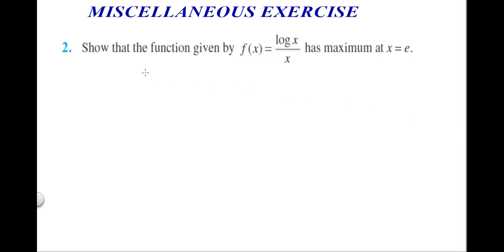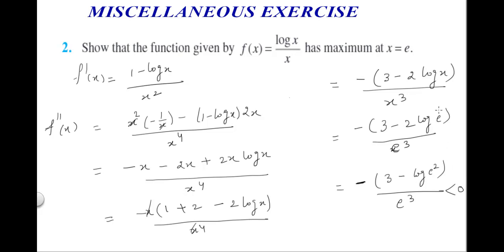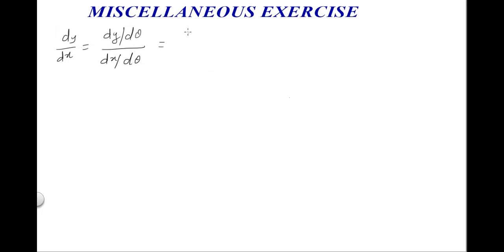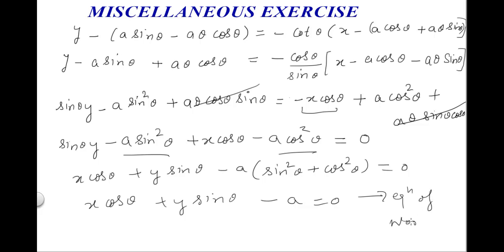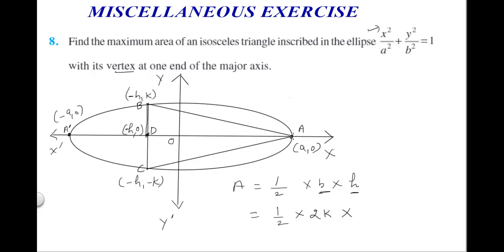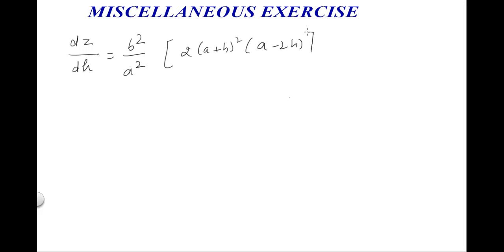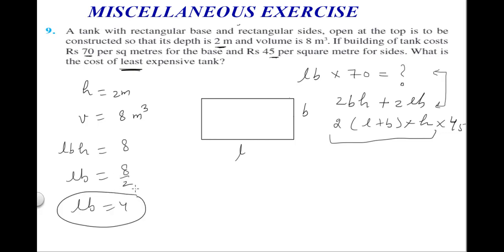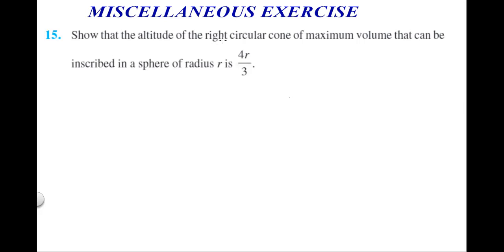CLASS-12 , Day - 48, MATH, CHAPTER 6 , LECTURE 13HW AND LECTURE 14